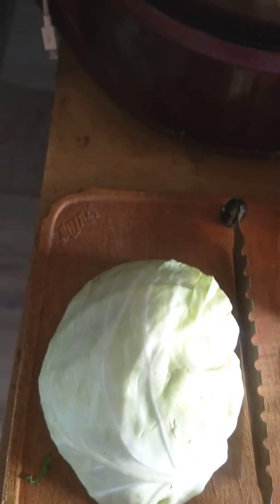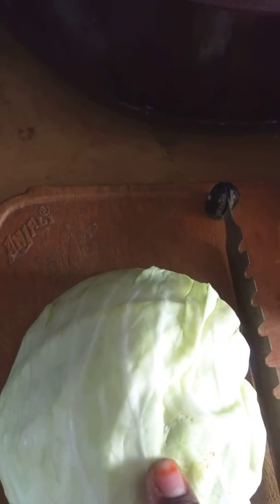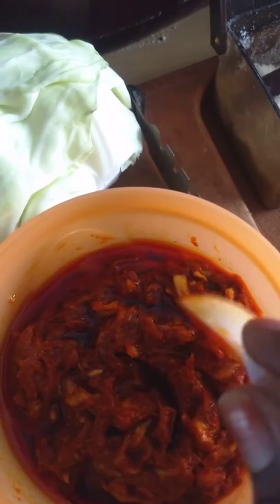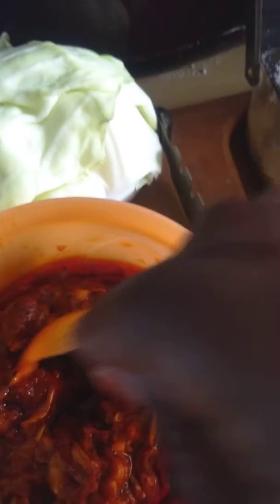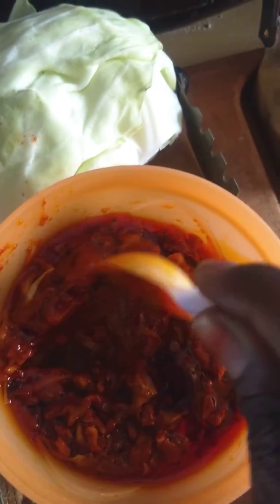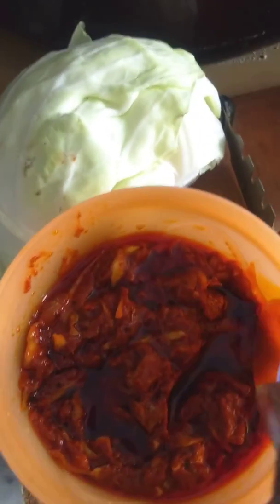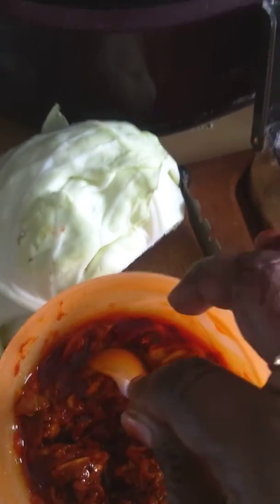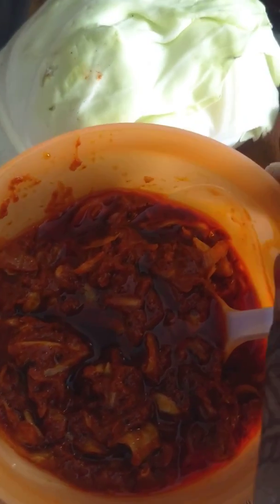Cabbage pickle recipe